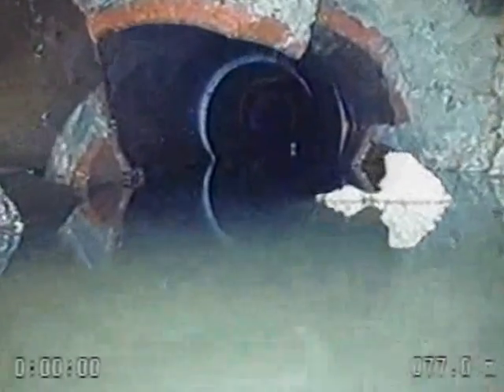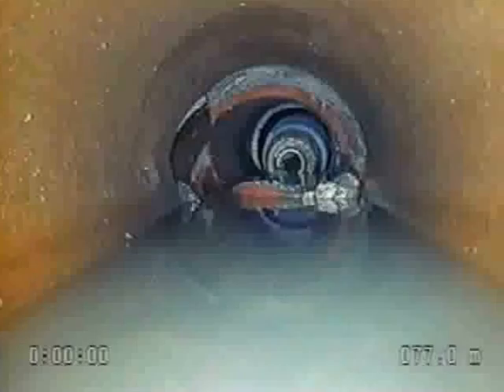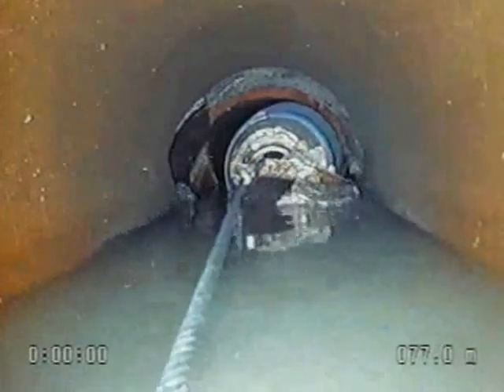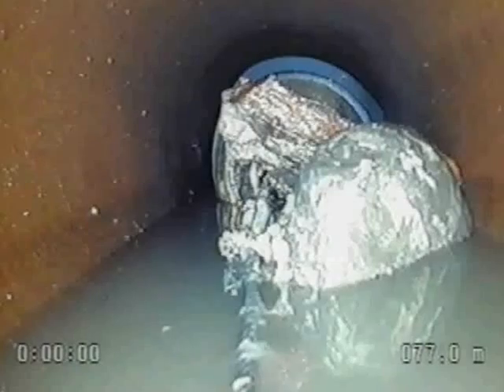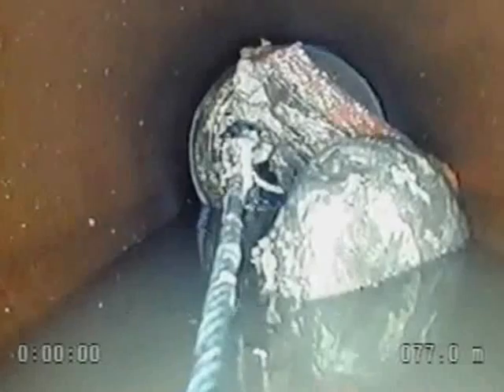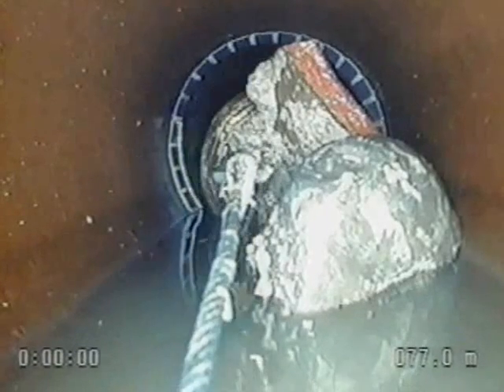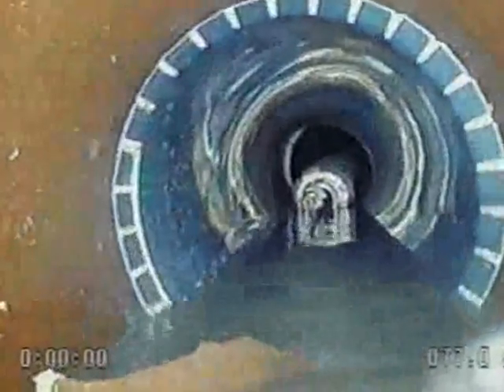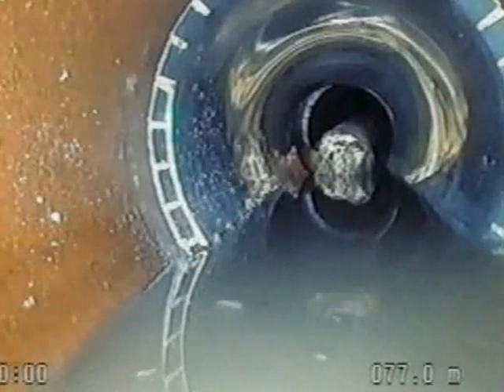Catastrophic Failure Repair by Link-Pipe SST Sleeve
Severely damaged pipe in Peterborough ON is repaired with Link-Pipe Mechanical Spot Repair technology without any prior preparation. The contractor, Sewer Technologies Inc., has over 30 years of experience in pipeline rehabilitation.